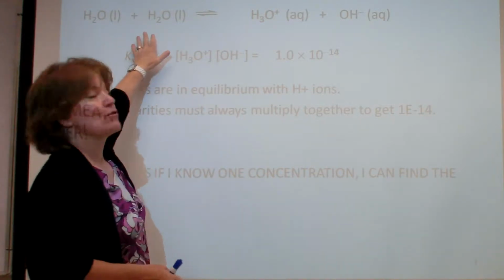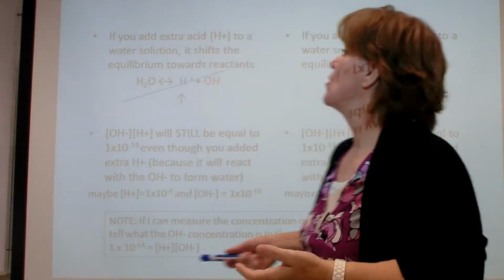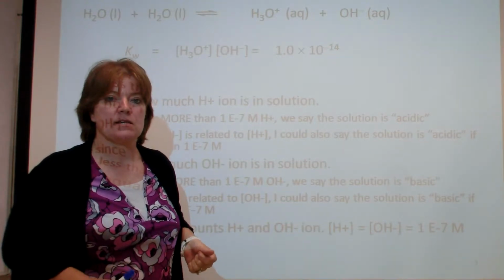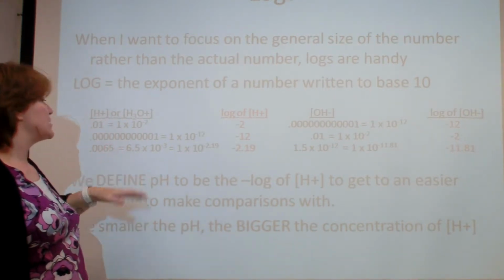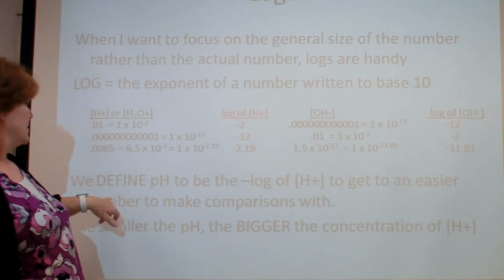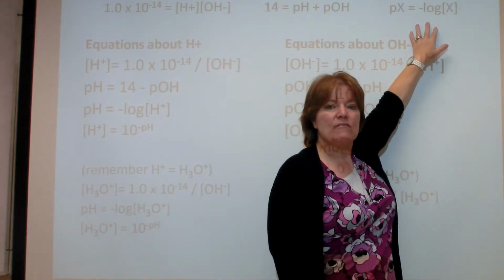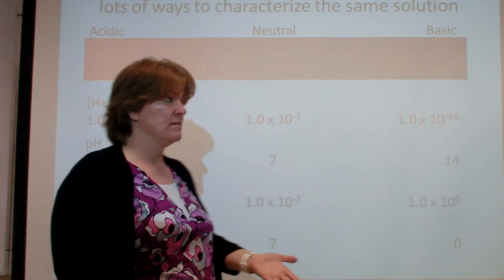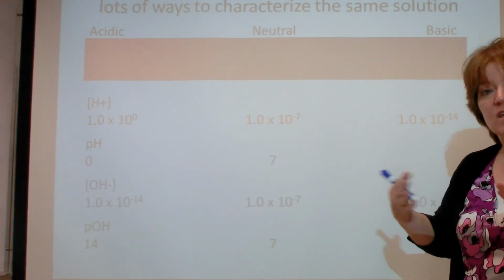pH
Explaining what pH is and how hydrogen ion concentration is related to hydroxide ion concentration